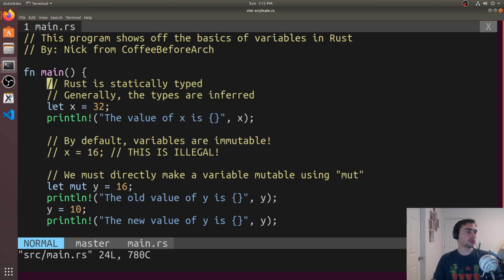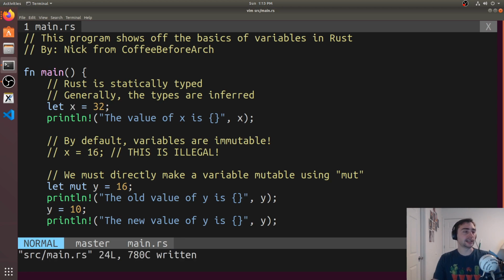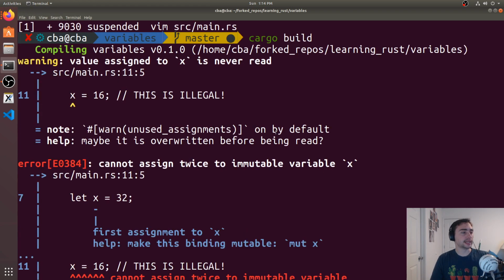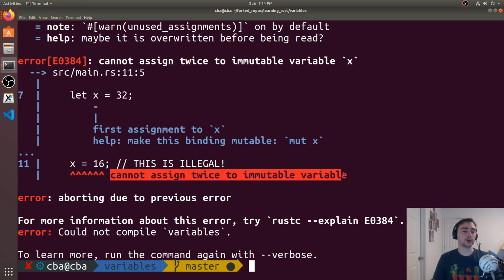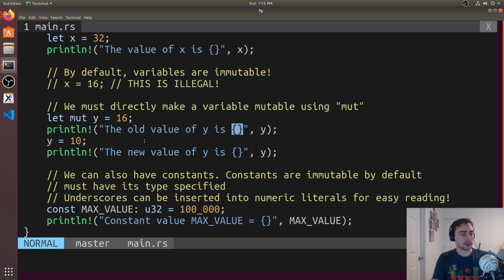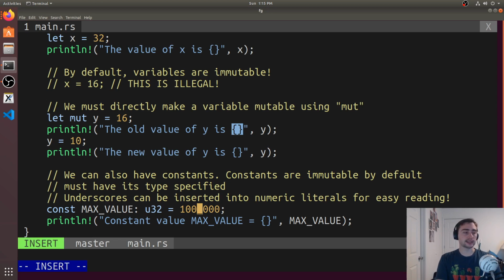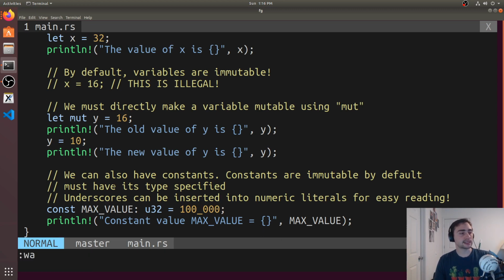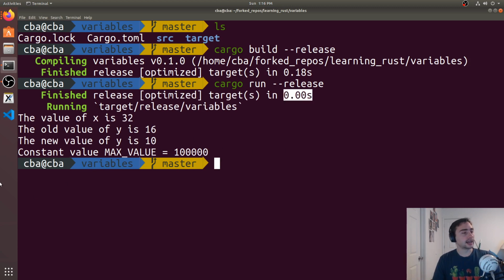Learning Rust: Variables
In this video we look at the basics of variables in Rust!